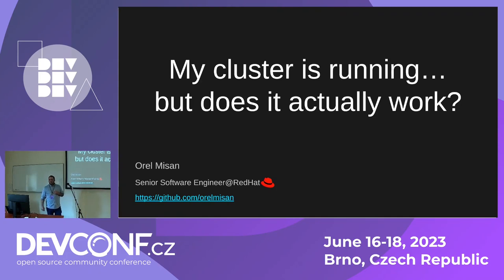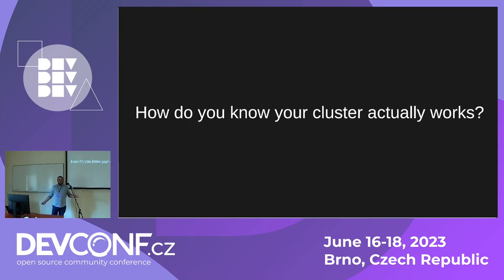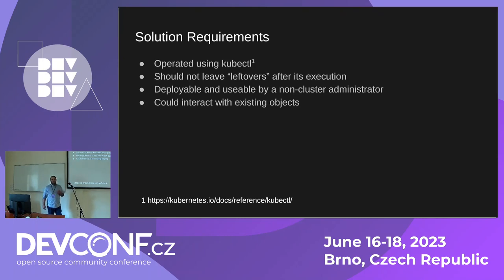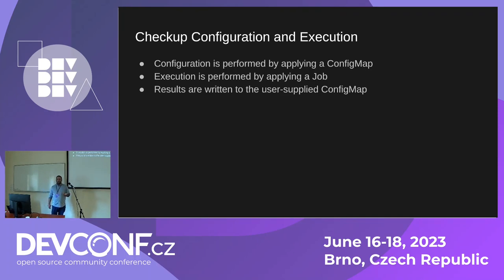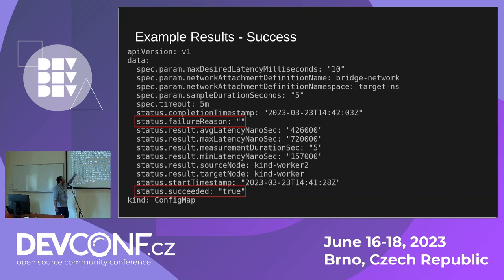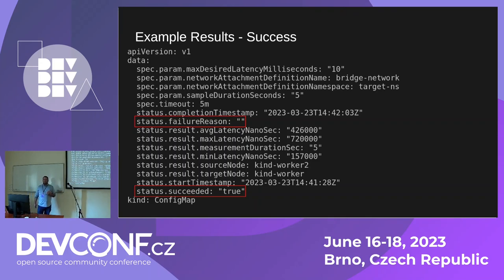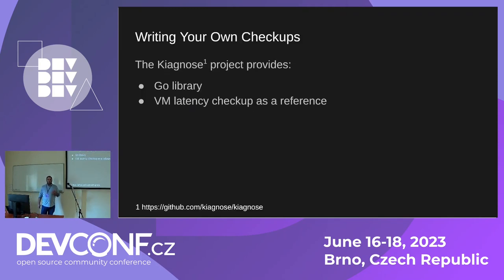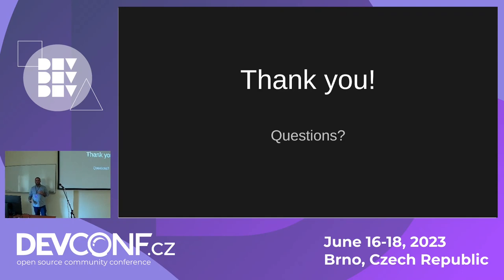My cluster is running… but does it actually work - DevConf.CZ 2023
Speaker(s): Orel Misan

For cases where vanilla Kubernetes does not meet your advanced compute, storage, network, or operational use-cases, you may need to extend its functionality with third party extensions.

With this great flexibility must also come great complexity. After investing much time and effort in configuring your cluster, how do you know it actually works?

In this talk, I will introduce you to checkups: containerized applications that help you verify whether your cluster is working as expected.
I will also demo cluster configuration verification using a checkup. This checkup will verify connectivity between two KubeVirt virtual machines and will measure the network latency. The demo will include how this checkup could be remotely deployed on any cluster, and how its users interact with it from its execution to results retrieval.

Basic understanding of Kubernetes operation is required. Knowledge of KubeVirt or networking is not required.